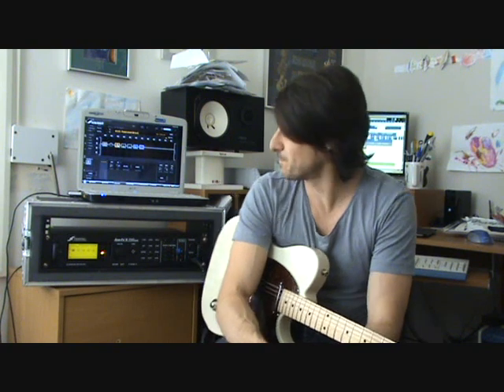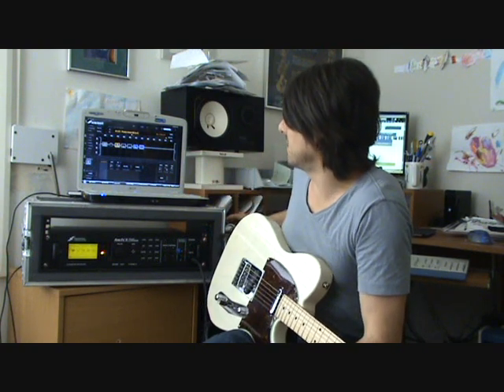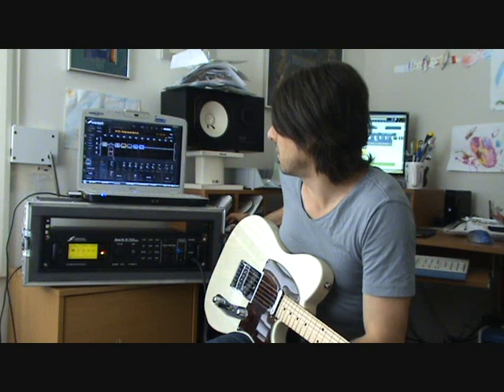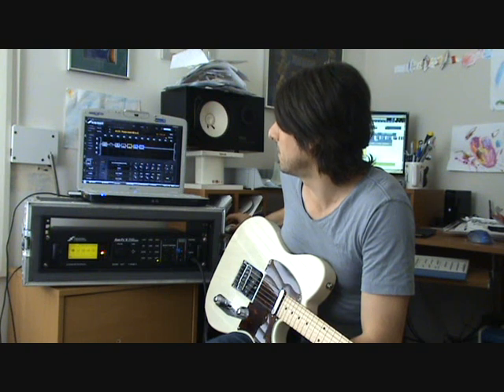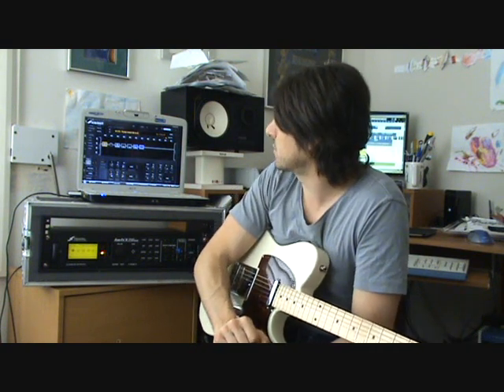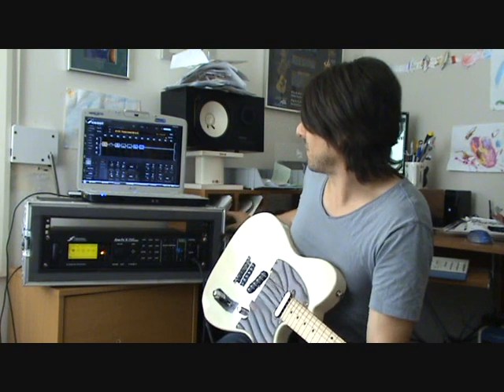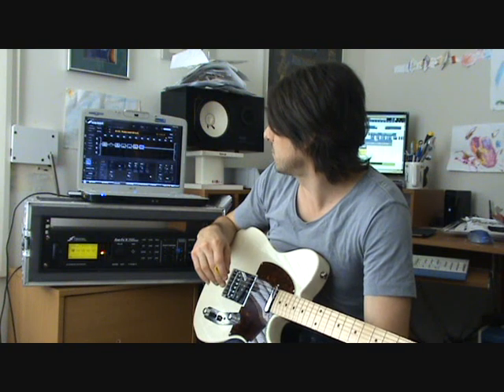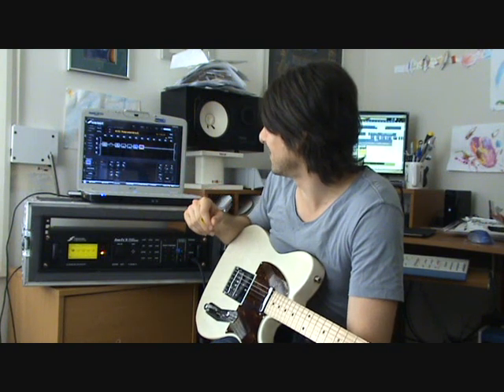Michael Dolce Axe Fx pedal steel patch demo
using the Axe Fx 2 ,mission expression pedal to create a pedal steel effect